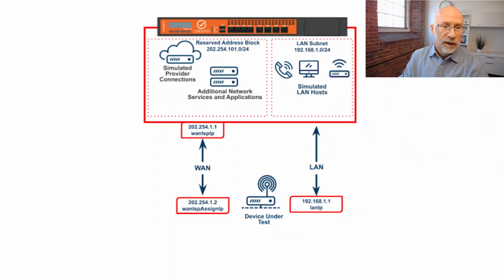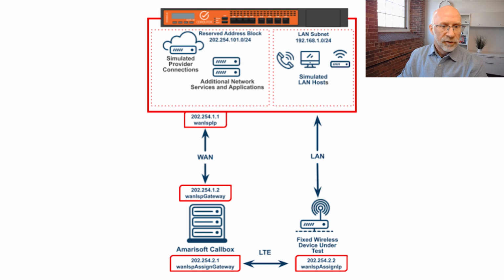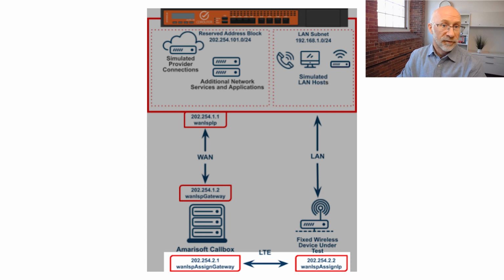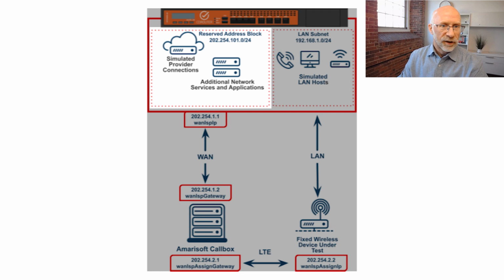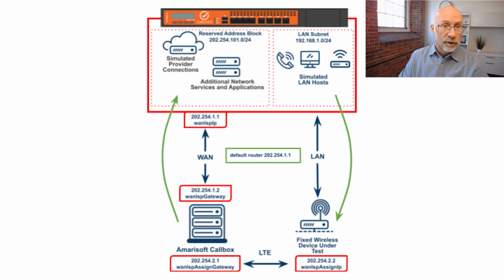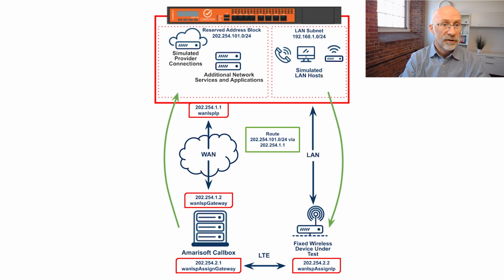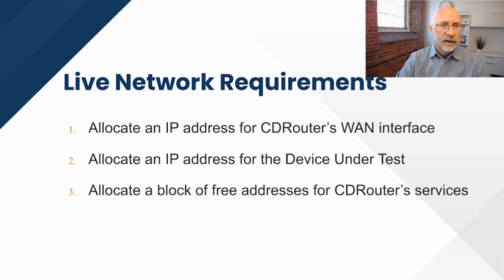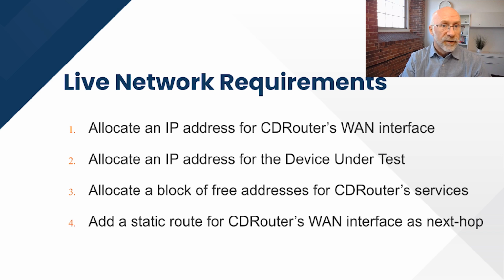Running CDRouter through an access concentrator or shared test setup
Brad demonstrates how to set up automated CPE testing when using a GPON OLT, DOCSIS CMTS, or an Amarisoft LTE Callbox.